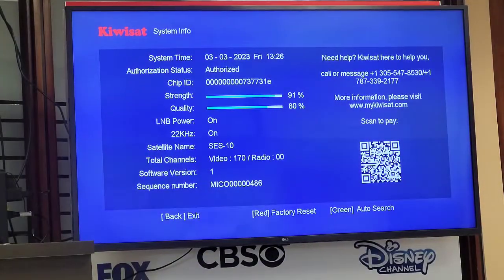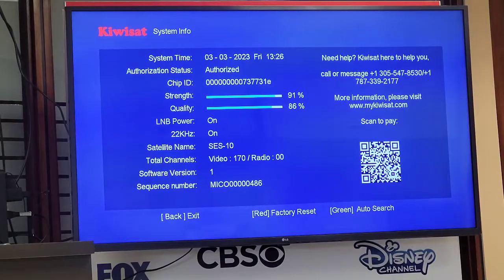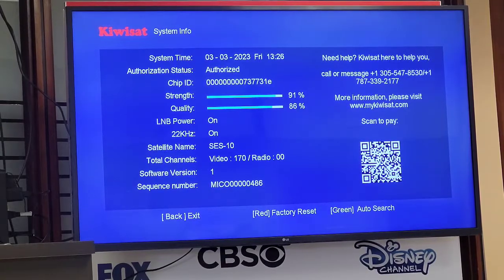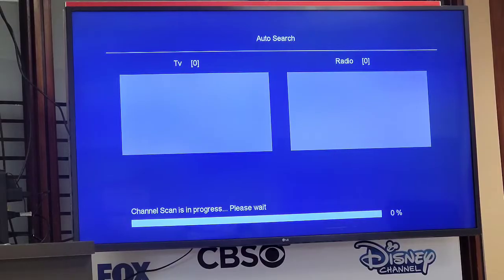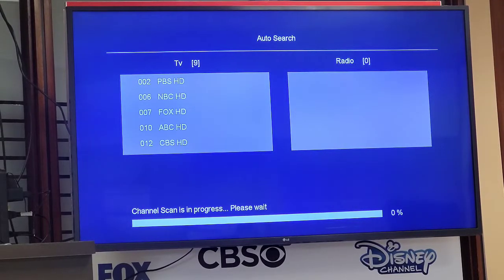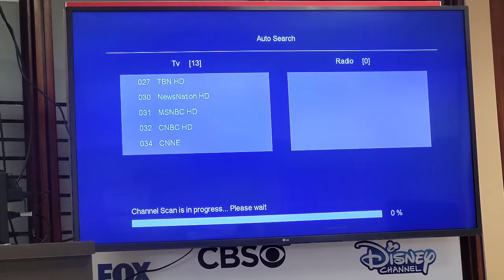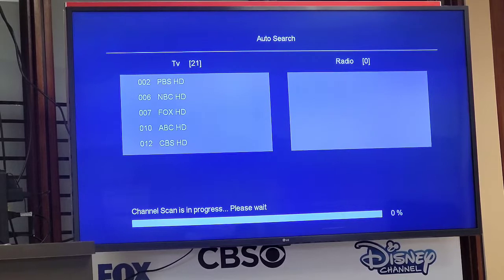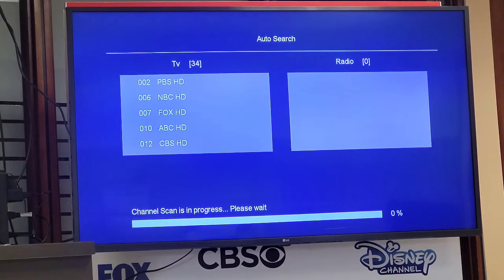How to do a channel scan(Q1_EN_GEN3)?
This video will guide you for how to do a channel scan with KIWISAT gen 3 receiver.
We are here to serve you, 7 days a week, 7AM-11PM.